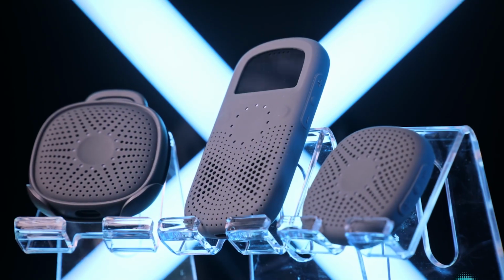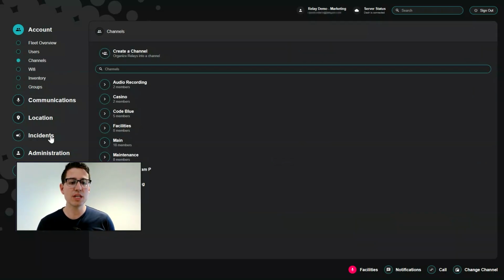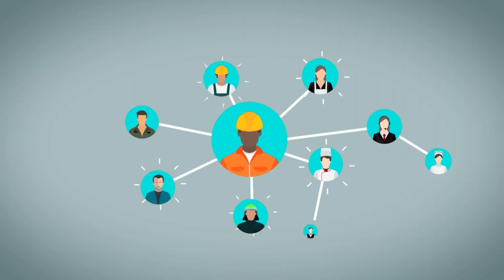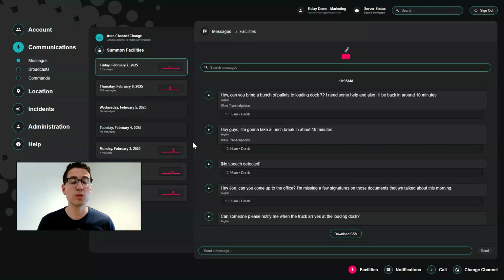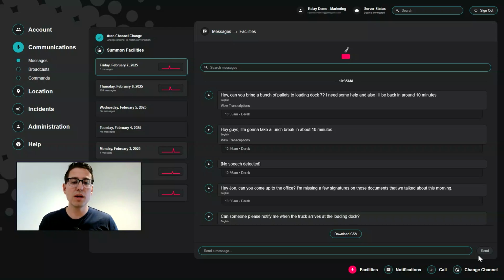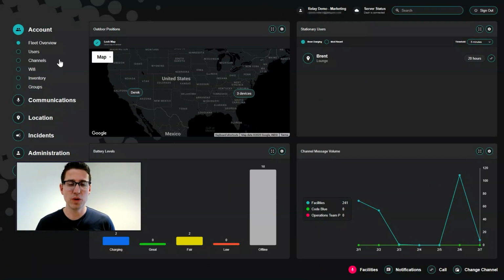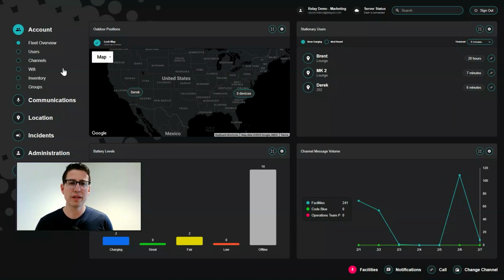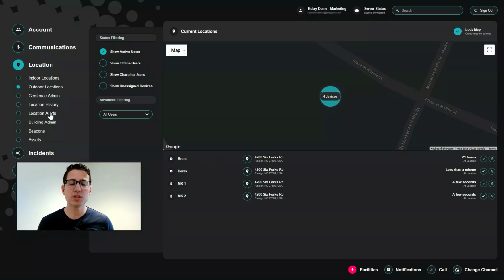The Relay Dashboard: Enhance Communication, Safety, and Operations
Revolutionize your team’s communication and safety with the Relay Dashboard!
Easily manage tasks, track locations in real-time, and communicate across teams – all from one powerful platform. The Relay Dashboard keeps Frontline Teams connected and operations running smoothly.

Real-Time Location Tracking:
Monitor the location of your team members in real-time.
Useful for tasks like security rounds, guest requests, and emergency response.

Task Management and Assignment:
Assign tasks to the nearest team member to improve efficiency.
Track task completion and status updates directly from the dashboard.

Communication and Alerts:
Enable team-wide or one-on-one communication.
Send instant alerts for safety incidents or urgent updates.

Device and User Management:
Manage devices and users easily from a centralized hub.
Monitor device status, battery life, and connectivity.

Safety and Security Features:
Panic alert capabilities with precise location tracking.
Enhanced safety measures for frontline workers and remote teams.

Insights and Reporting:
Data-driven insights into team productivity and communication patterns.
Reports on location tracking, task completion, and device usage.